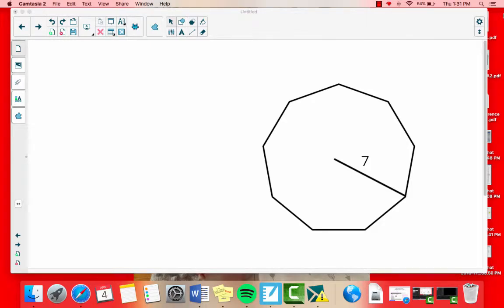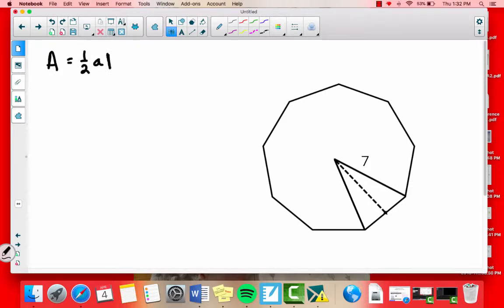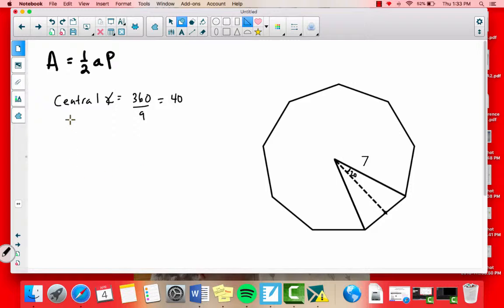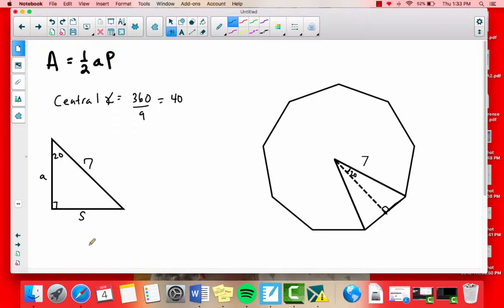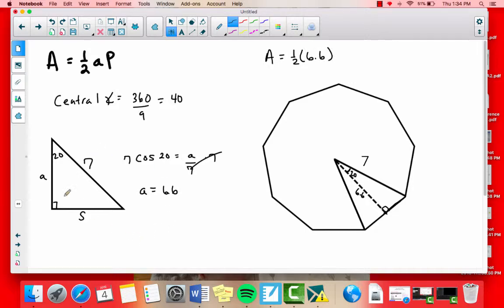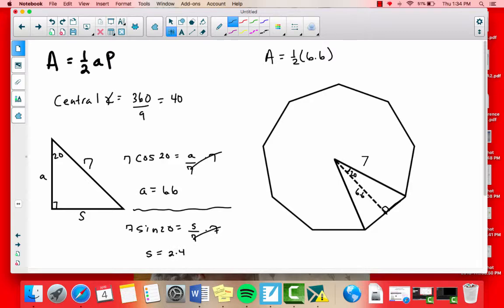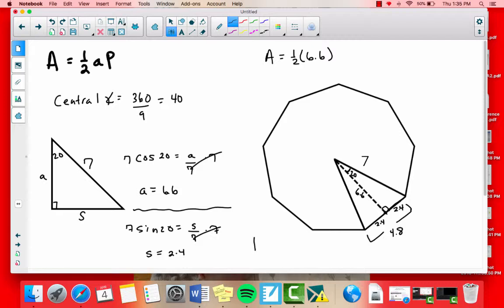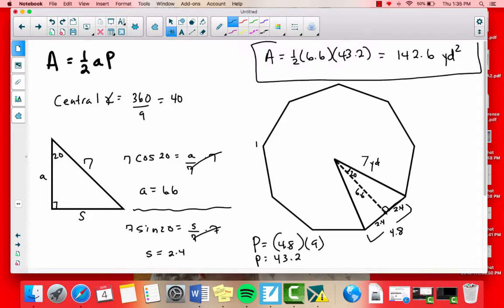13.1 pt 3 Geo